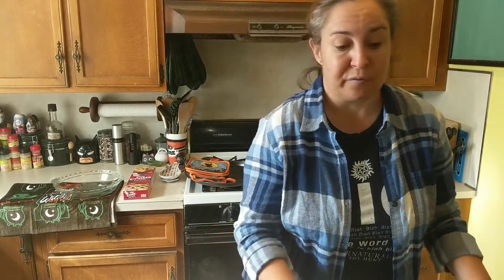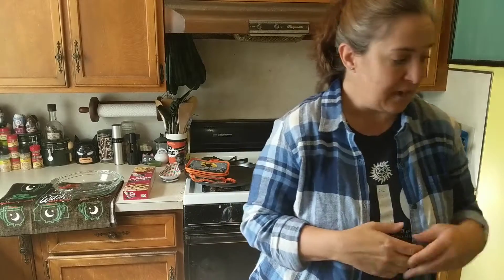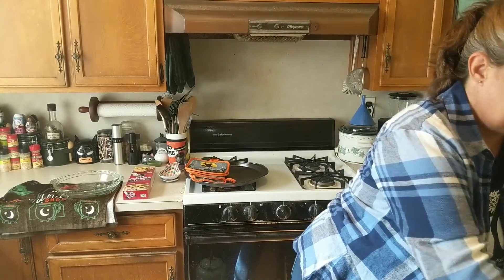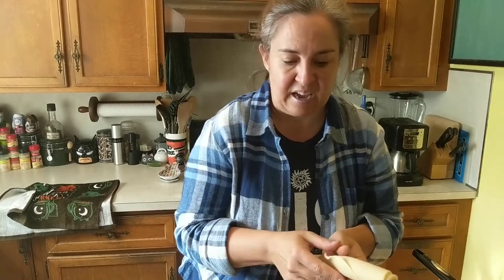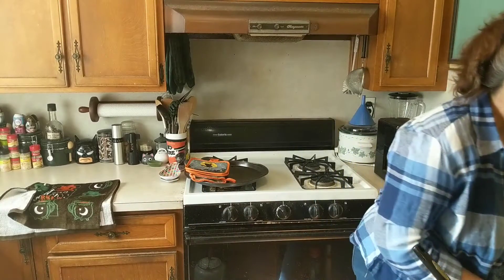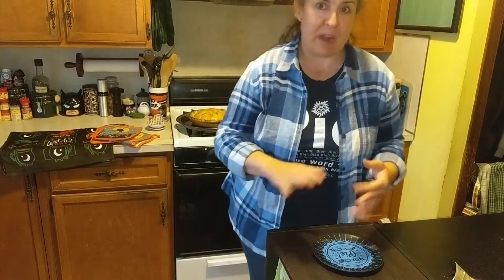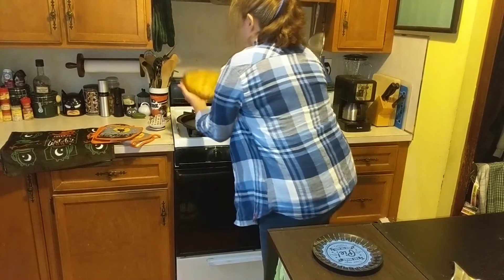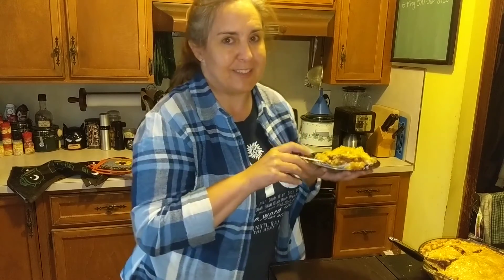Supernatural Eats - Apple Pie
Don't forget the pie!  Those who are fans of Supernatural know how much Dean loves his pie.  So join me as I bake an apple pie, a honey roasted apple pie to be more specific.  And with Supernatural starting it's 15th and final season (again) this week, I may need this pie to drown my sorrows...